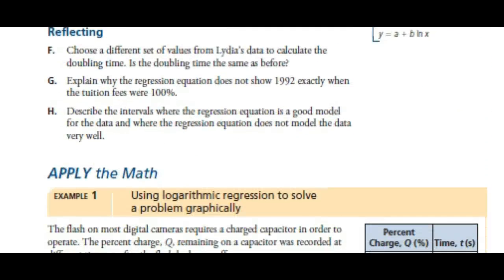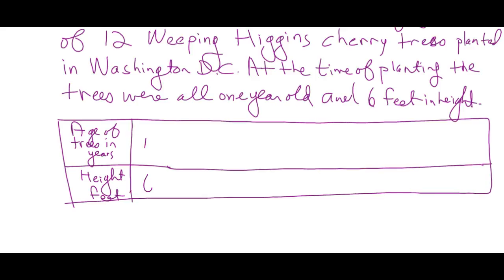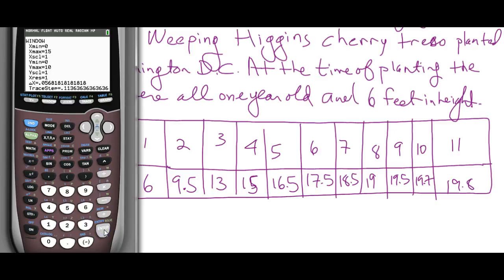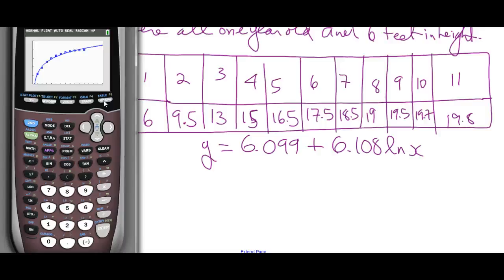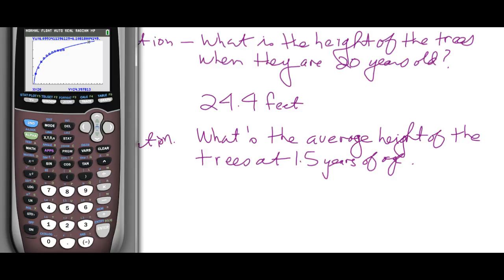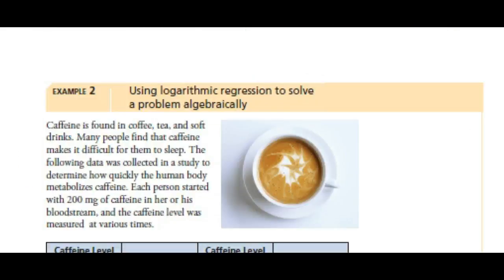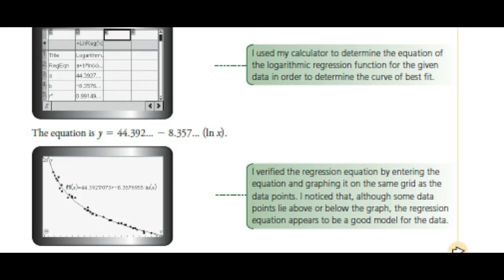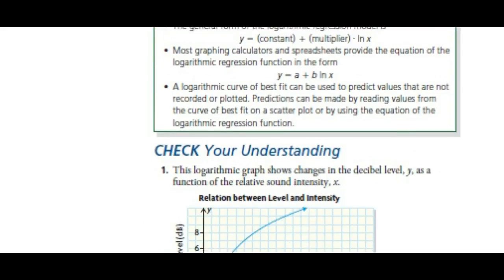Modelling Data Using Logarithmic Functions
HWW Math 30-2 Modelling Data Using Logarithmic Functions